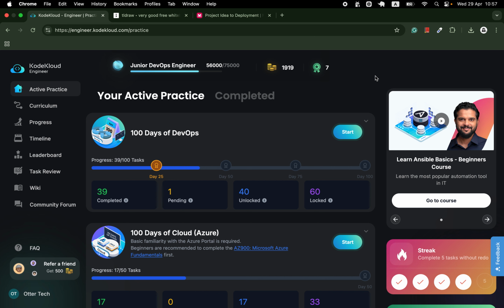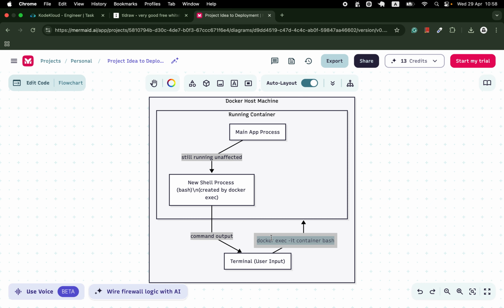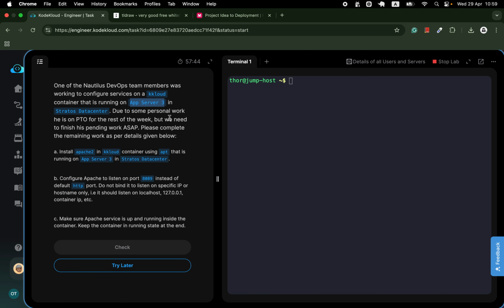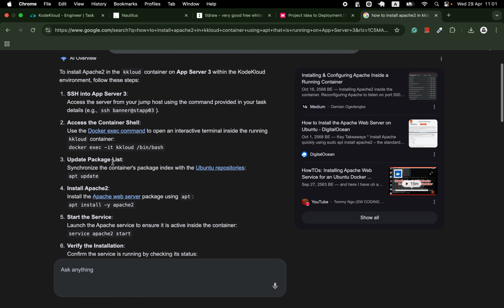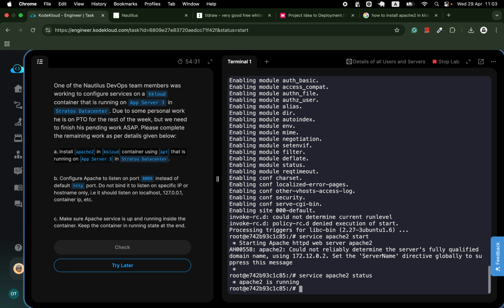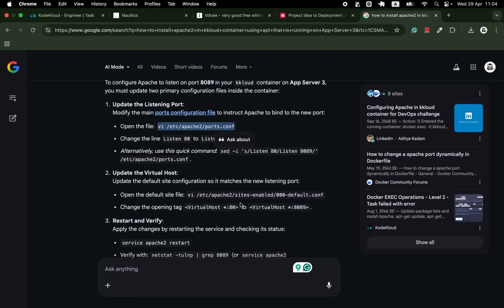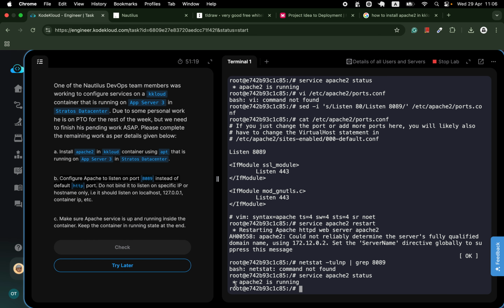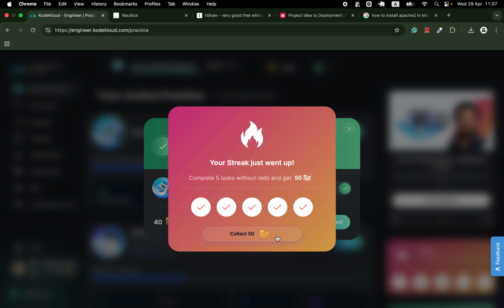Day 40: Docker EXEC Operations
🐳 Day 40: Docker EXEC Operations | 100 Days of DevOps

Welcome to Day 40 of the 100 Days of DevOps series! In this lab, you’ll use docker exec to configure services inside a running container — a key real-world DevOps skill.

📌 Lab Objective:
Install and configure Apache inside a running container and ensure it runs on a custom port.

🛠️ Task Requirements:

Server: App Server 3
Container Name: kkloud
Install apache2
Change port to 8089
Ensure Apache is running
Container must remain running

💻 Step-by-Step Solution:

🔹 1. Access the container

docker exec -it kkloud bash

🔹 2. Update packages

apt update

🔹 3. Install Apache

apt install -y apache2

🔹 4. Change Apache port

Edit ports file:

vi /etc/apache2/ports.conf

👉 Change:

Listen 80

👉 To:

Listen 8089

🔹 5. Start Apache service

service apache2 start

🔹 6. Verify Apache is running

service apache2 status

🔹 7. Exit container (optional)

exit

📚 What You’ll Learn:

Using docker exec to access containers
Installing packages inside containers
Configuring Apache in Linux
Running services inside containers

🌟 Why This Lab Matters:
This simulates real scenarios where you need to debug, configure, or patch running containers without rebuilding images.

Level up your real-world DevOps skills step by step.

🔔 Follow OtterTech for more hands-on labs and practical learning!